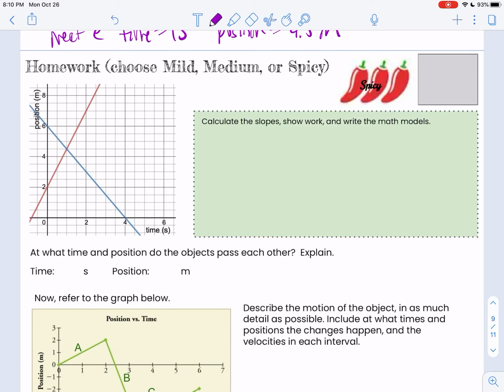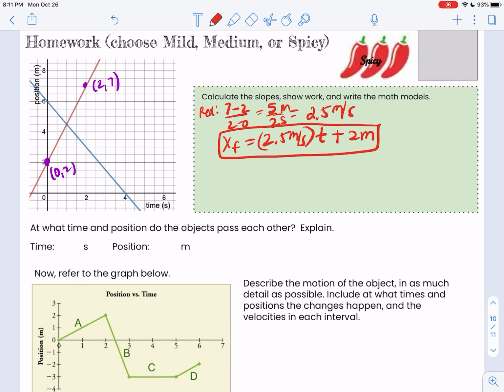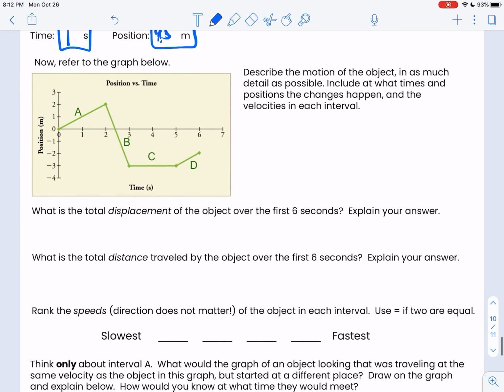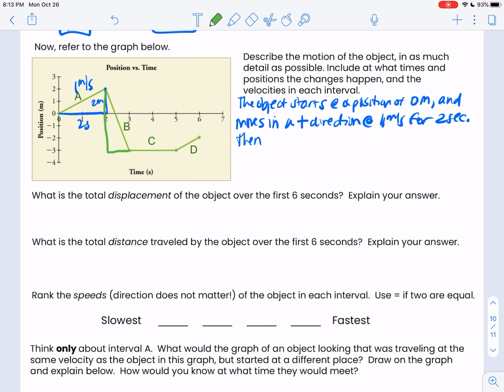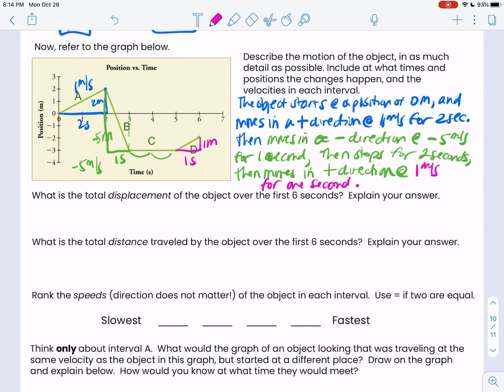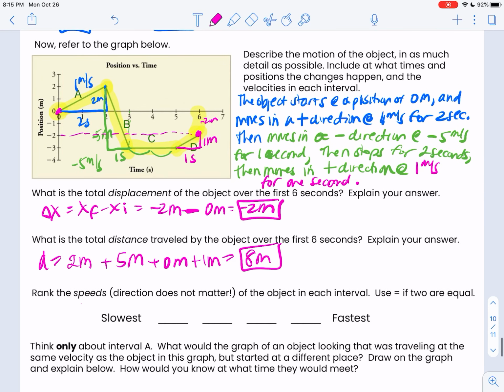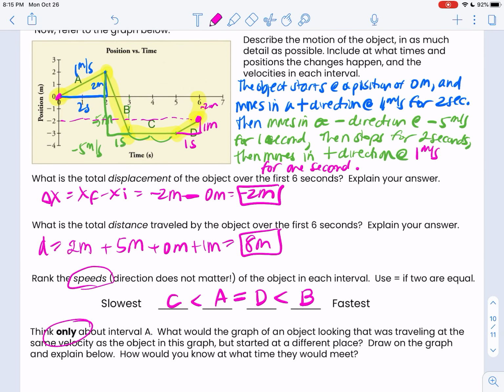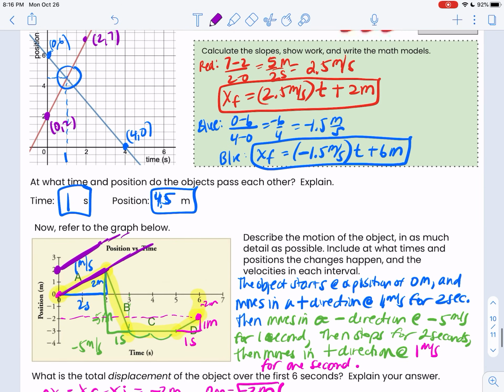Physics - CK #19 Spicy HW KEY